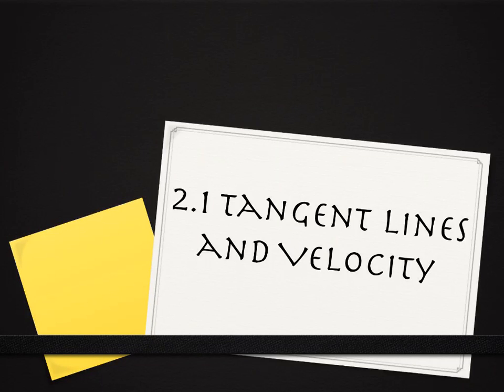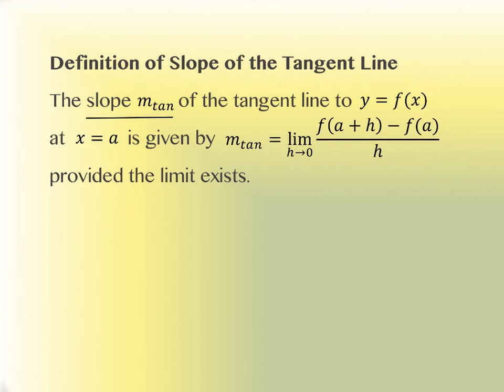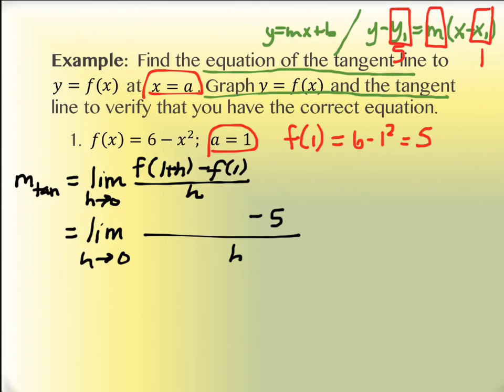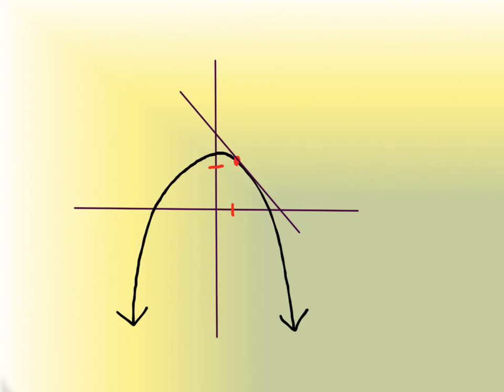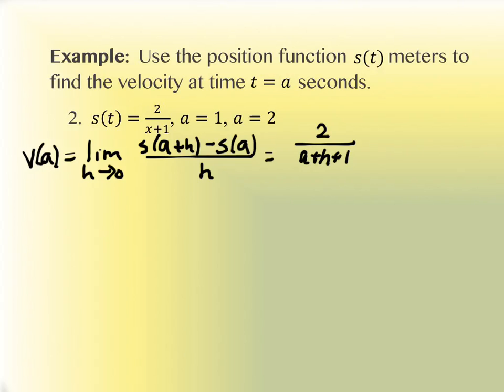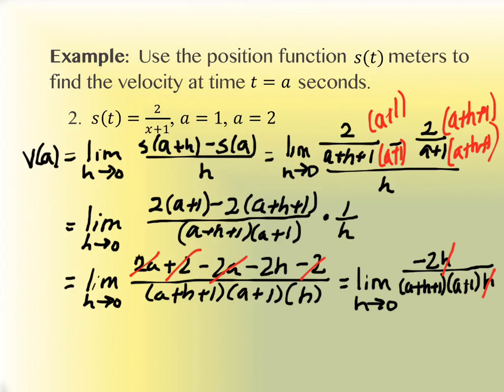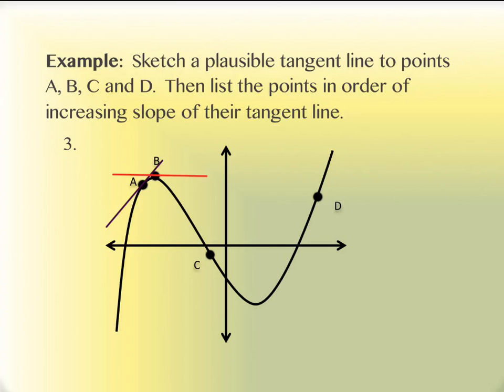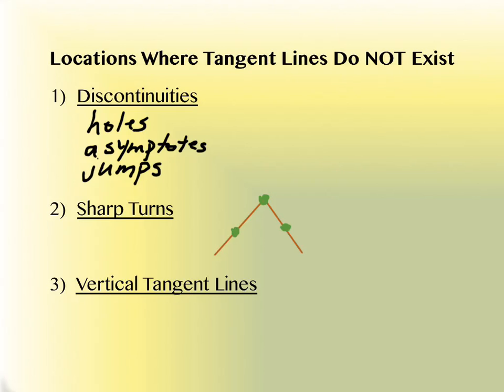2.1 Tangent Lines and Velocity TR